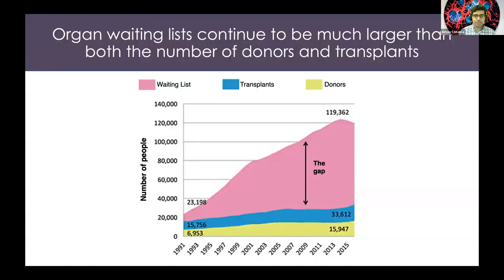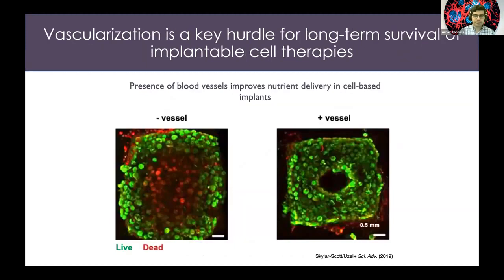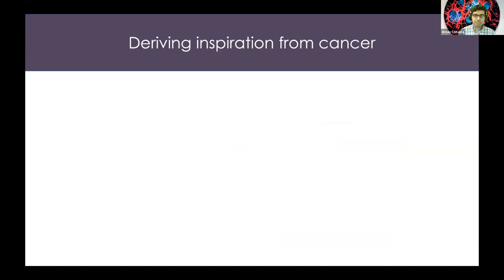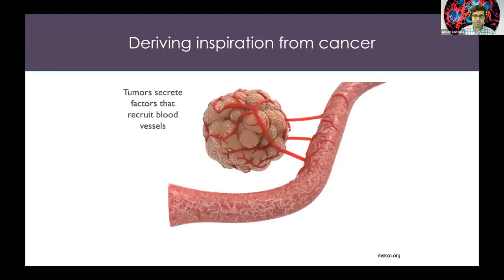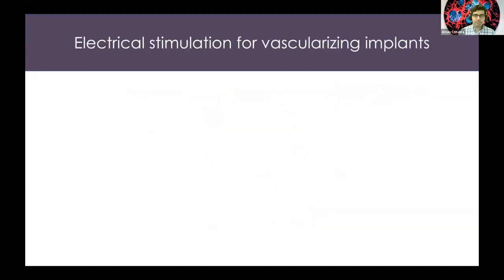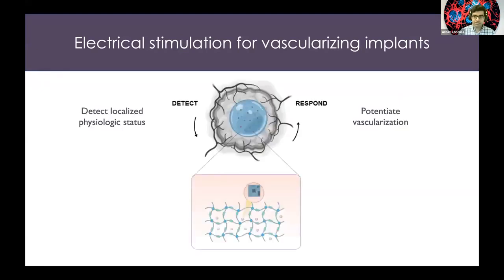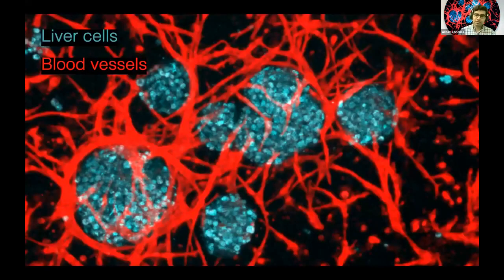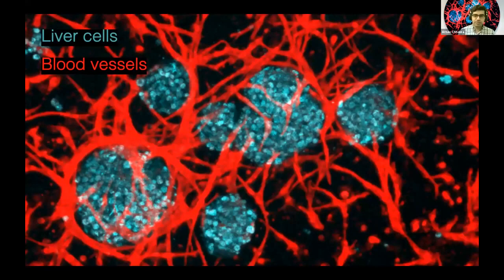Mind the Zap: 2021 Image Awards Winner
Arnav Chhabra shares the story behind his award-winning image "Mind the Zap: Using Electricity to Grow Blood Vessels." Taking inspiration from cancer cells, the Bhatia Lab uses electrical fields to fabricate a network of blood vessels (red) around engineered mini-livers (cyan).